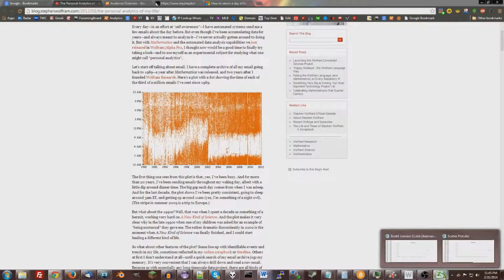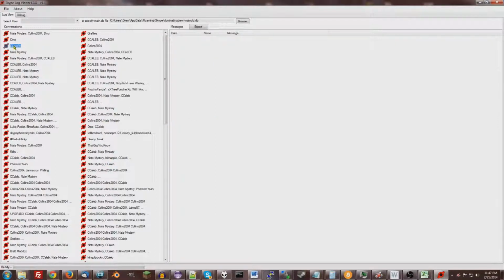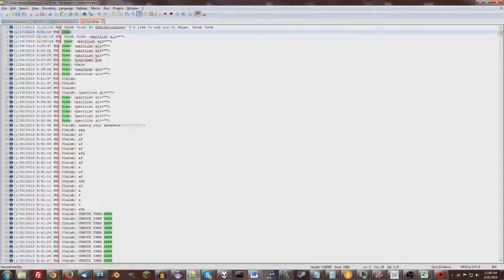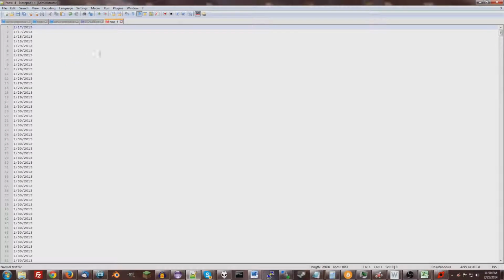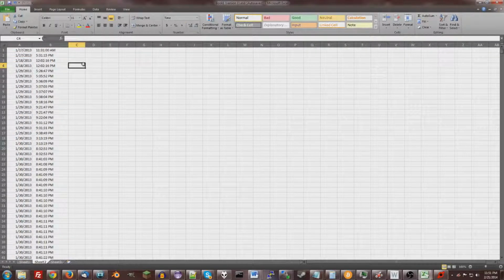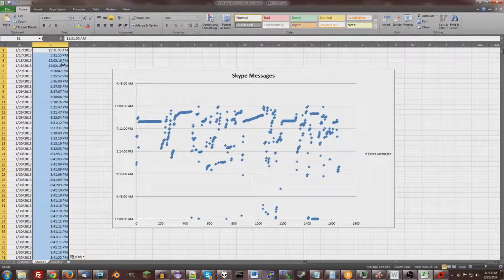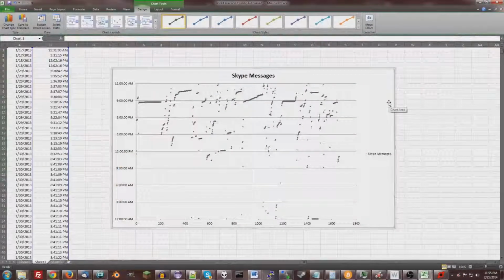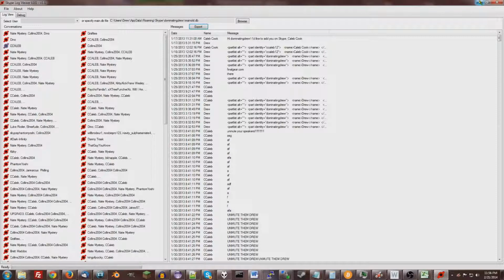How to make a graph of Skype Message Times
This tutorial will provide a method to create a scatter plot of message times on Skype.  You can actually see some very cool pattern emerging if you send a lot of messages.